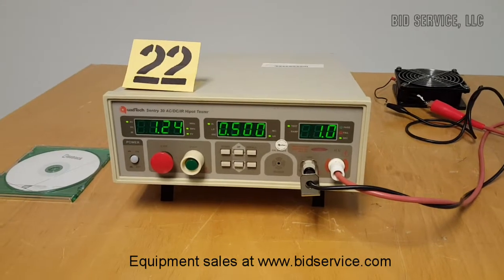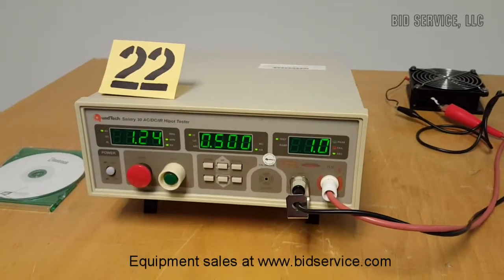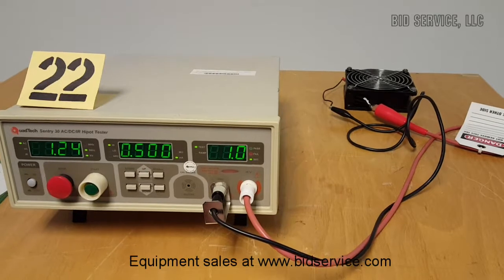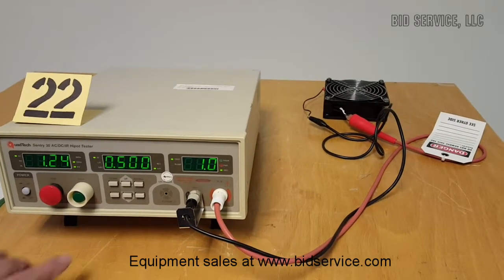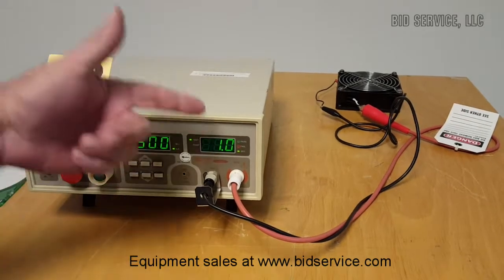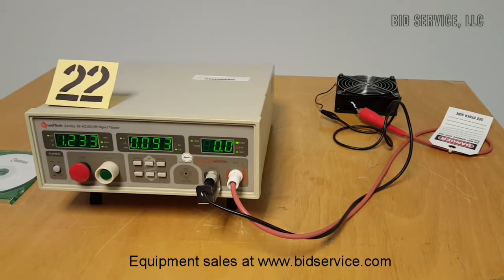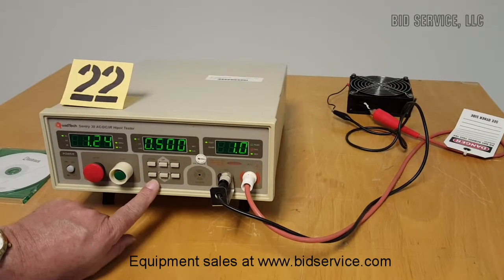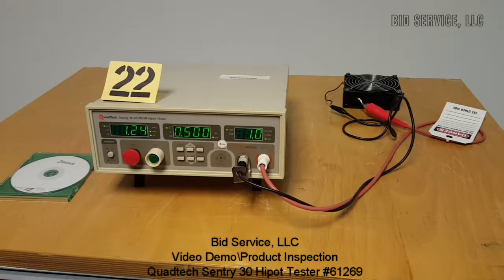Quadtech Sentry 30 Hipot Tester #61269